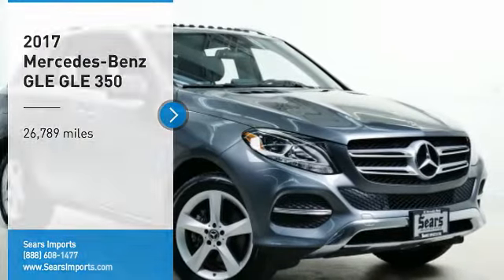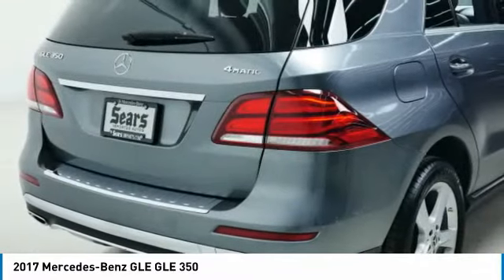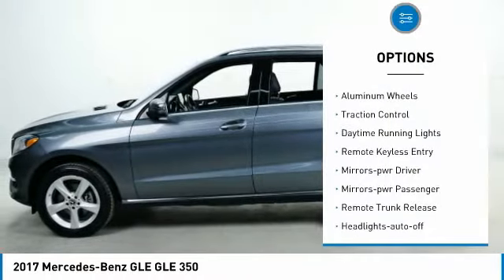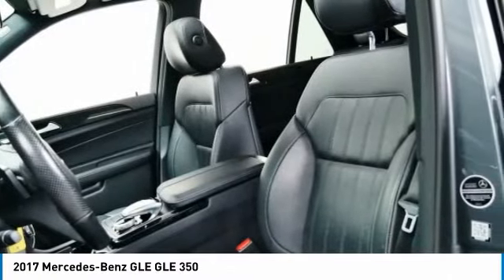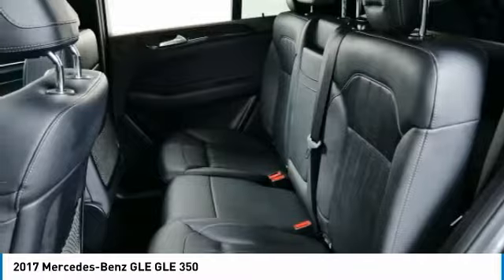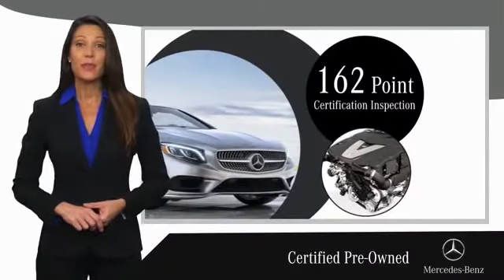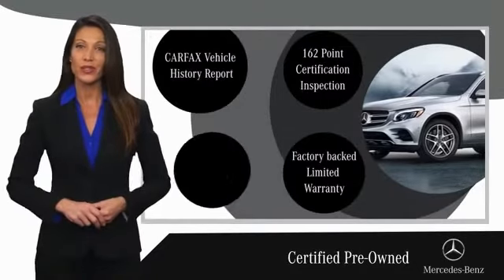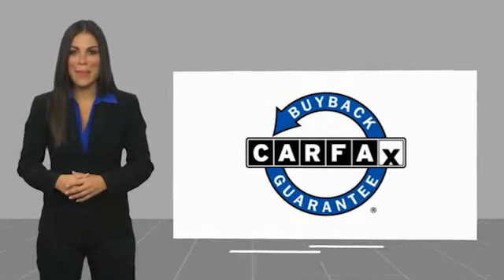2017 Mercedes-Benz GLE GLE 350 Minnetonka Minneapolis Wayzata,MN 26517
Sears Imports
13500 Wayzata Blvd

1.99% for 36 months on MY 16/17/18 Certified Pre-Owned GLE-Class models, PLUS First 2 Month's payment credit up to $1,500 (whichever is less) available January 3, 2020 through January 31, 2020 during the Certified Pre-Owned Sales Event. Qualified customers only. Minimum finance term applies. Subject to credit approval by MBFS.** MERCEDES-BENZ CERTIFIED PRE OWNED **,  Apple CarPlay, Blind Spot Assist, Exterior Parking Camera Rear, Garage door transmitter: Homelink, harman/kardon Logic 7 Surround Sound System, Heated front seats, Heated Steering Wheel, KEYLESS GO, Lane Tracking Package, MB-Tex Leatherette Seat Trim, Navigation System, Navigation Updates For 3 Years, Power Liftgate, Power moonroof, Power passenger seat, Premium 1 Package, Radio: COMAND Navigation, Region Coding, Single DVD Player, SiriusXM Satellite Radio, Smartphone Integration, Split folding rear seat. Recent Arrival! Odometer is 8781 miles below market average! Clean CARFAX. Certified.brbrMercedes-Benz Certified Pre-Owned Details:brbr  * Includes Trip Interruption Reimbursement and 7 days/500 miles Exchange Privilegebr  * 165 Point Inspectionbr  * Transferable Warrantybr  * Limited Warranty: 12 Month/Unlimited Mile beginning after new car warranty expires or from certified purchase datebr  * Warranty Deductible: $0br  * Roadside Assistancebr  * Vehicle HistorybrbrbrCARFAX One-Owner. Awards:br  * 2017 IIHS Top Safety Pick+ 2017 Mercedes-Benz GLE 350 4MATIC